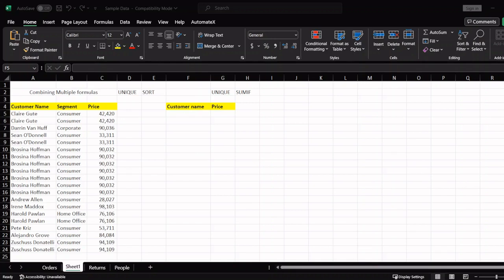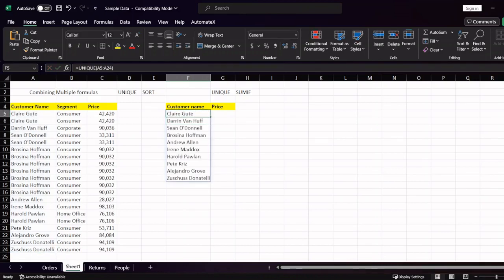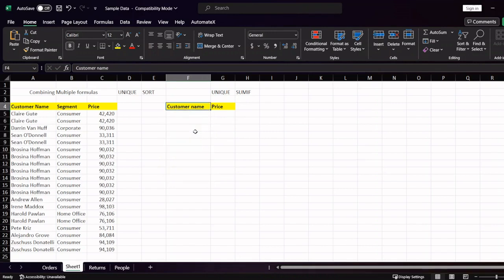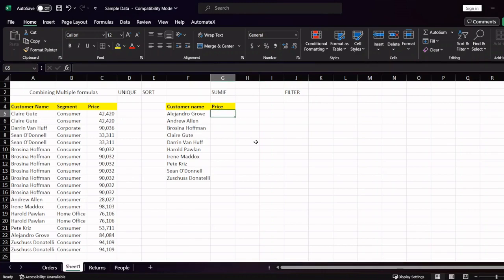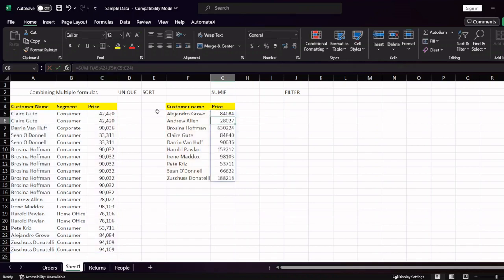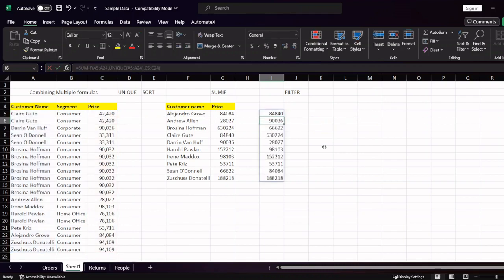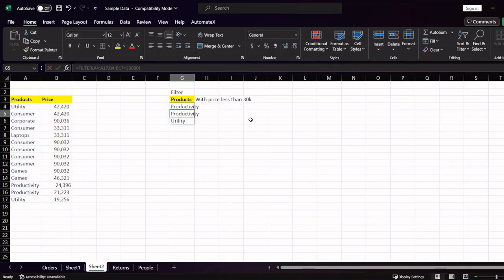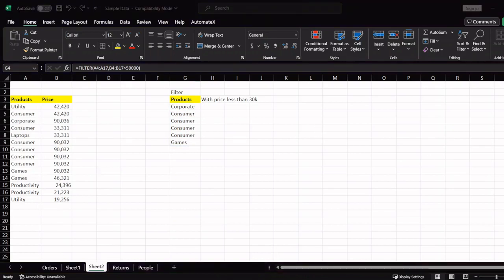How to use Unique Sum and Filters | Excel Formulas for Beginners. Excel 2016 -2021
Excel Magic, Unique Sum, Excel Formulas, Beginners
Excel Formulas, UNIQUE formula, SUMIF formula, Unique sum calculations

Data analysis, Excel tutorial, Excel basics, Data analytics
In this video, we'll unravel the mystery of Excel formulas and show you how to perform magic with UNIQUE, Filters  and SUMIF. Learn how to find and add up unique items in your Excel lists effortlessly! Whether you're a beginner or an Excel enthusiast, this tutorial is perfect for you. Join us on this magical journey and become an Excel wizard!